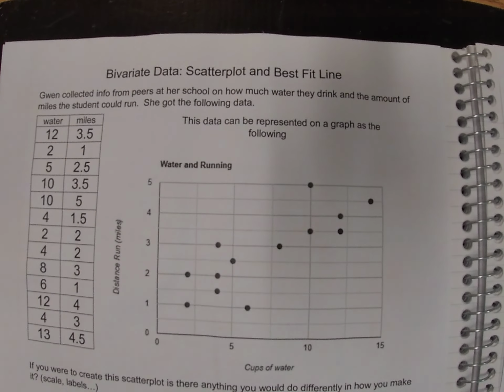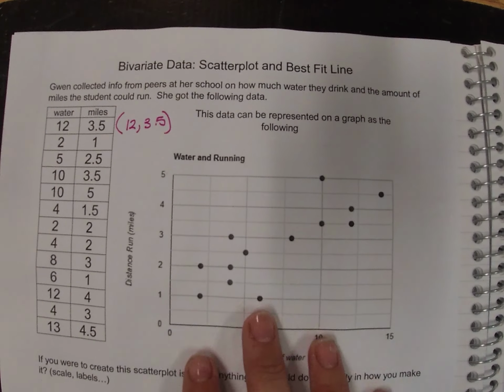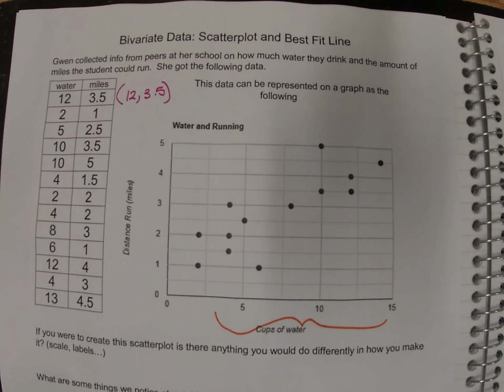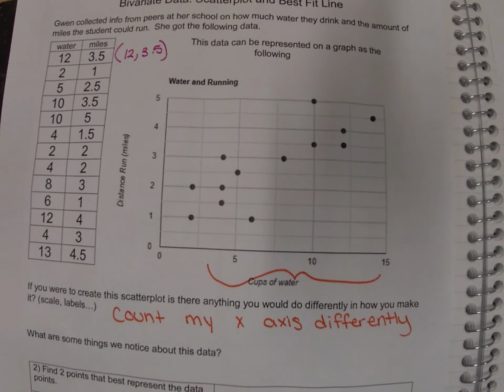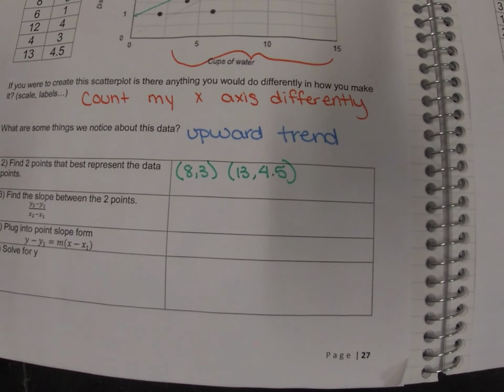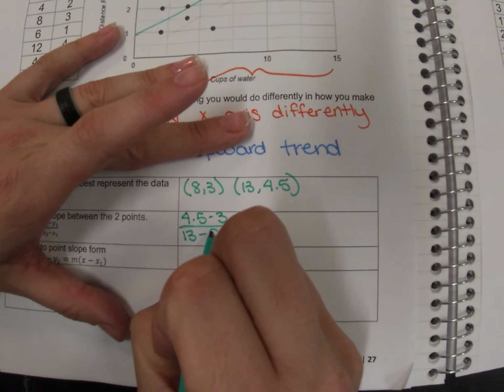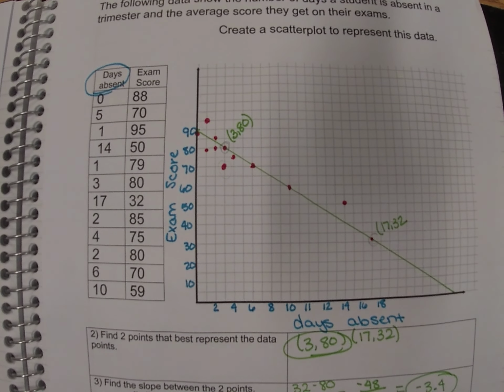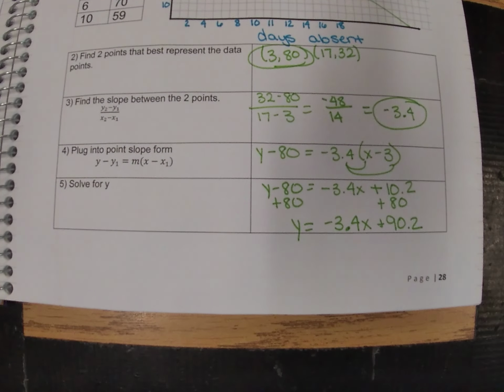Bivariate data scatterplot and best fit line